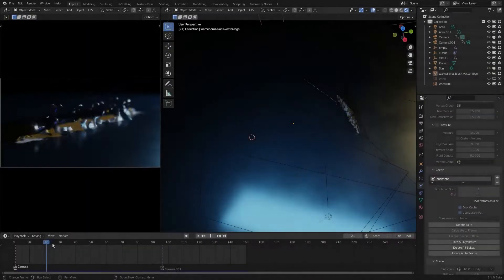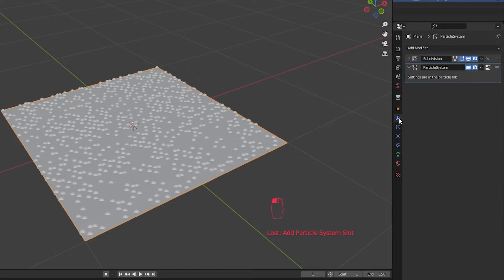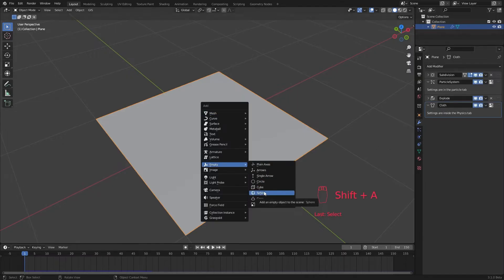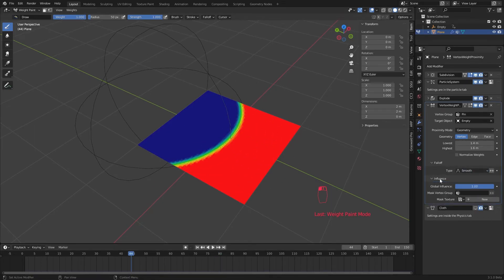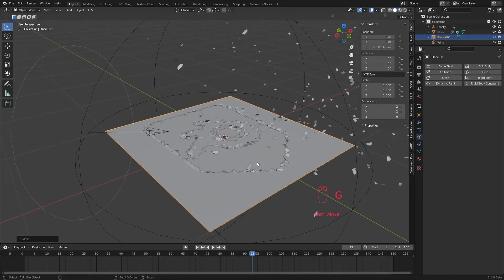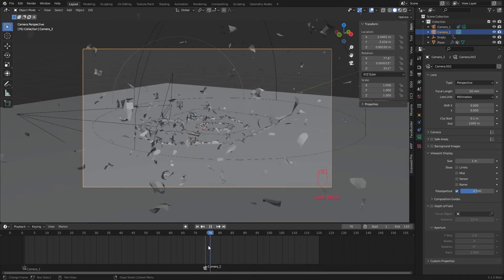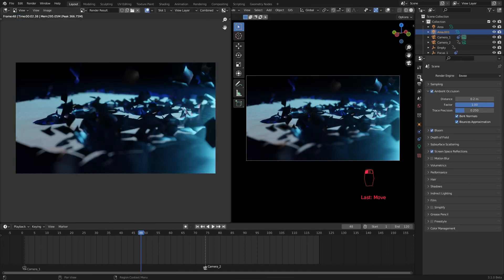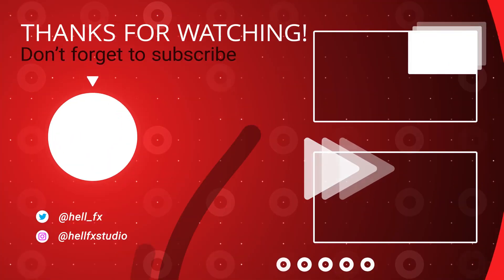Advanced Cloth Tearing Logo Reveal Animation in Blender | Almost Procedural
Advanced cloth tearing breaking animation blender Eevee tutorial. Using particle, explode, and UV proximity modifiers. You can use this effect to create not just logo animations but also so many different things such as disintegration effects, crumbling effects and etc.

and get first looks, more tutorials, and some good contents

Chapters :
00:00 - intro
00:43 - Guiding Particles
03:03 - Cutting the pieces
03:43 - Cloth Simulation
04:09 - Making a Vertex Mask
06:41 - Cloth Simulation settings
07:25 - Baking the Simulation
08:22 - Cameras & Lights
10:18 - Shading
11:03 - Focus & Bokeh
11:44 - Compositing